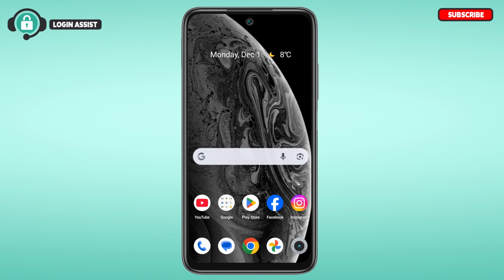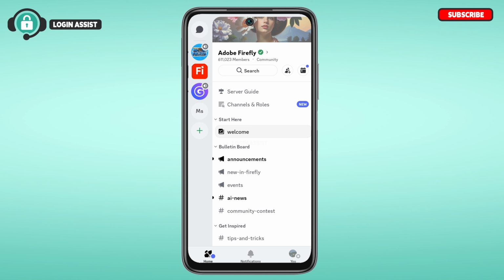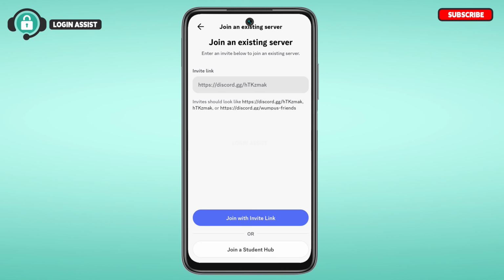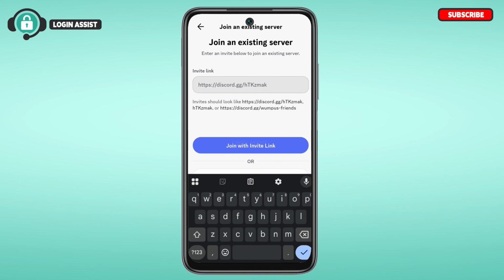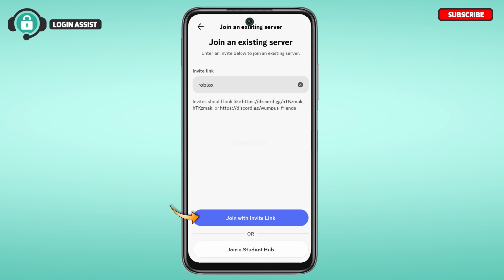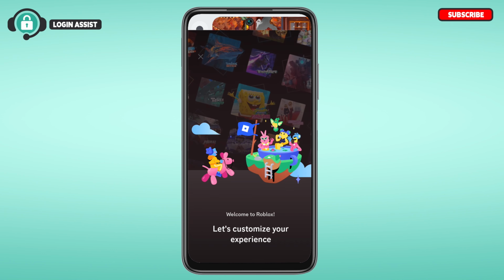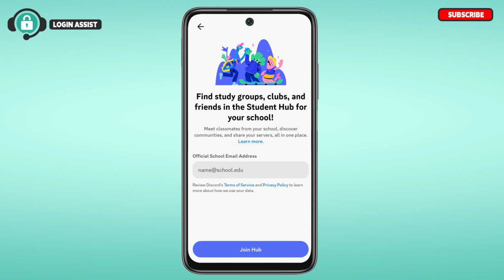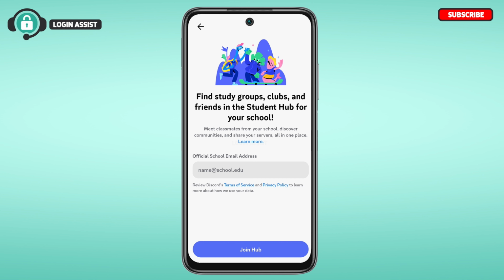How To Join A Server On Discord 2026 | Discord Account Server Joining Guide | Discord Mobile App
Don't know how to join a Discord server? It is a simple process. To join a server, tap the plus icon on the left side of your screen. You can also create your own server if you wish. To join an existing server, you can use an invite link or enter the name of a public server. Watch this tutorial video for the process and steps to join a server on Discord account.